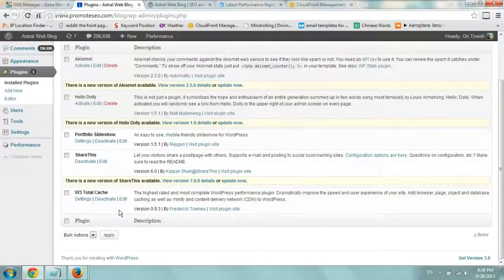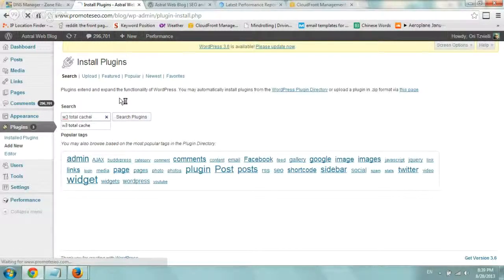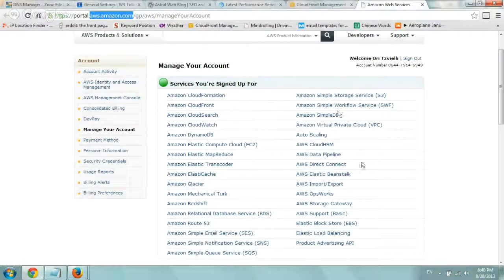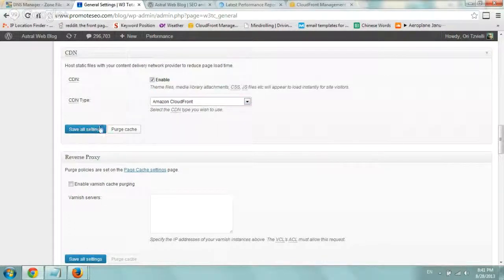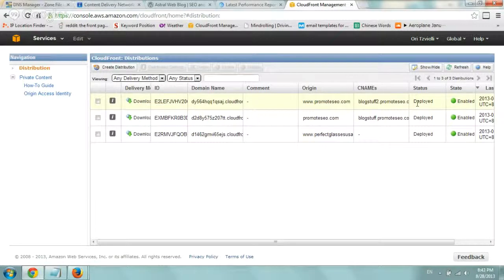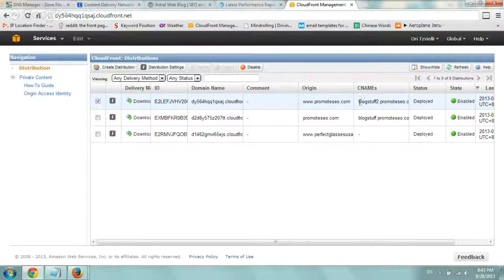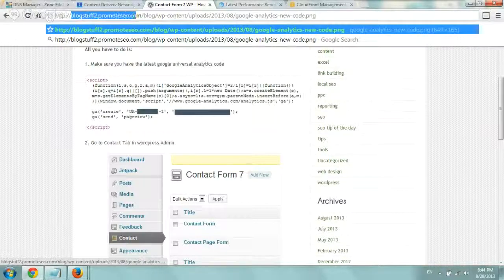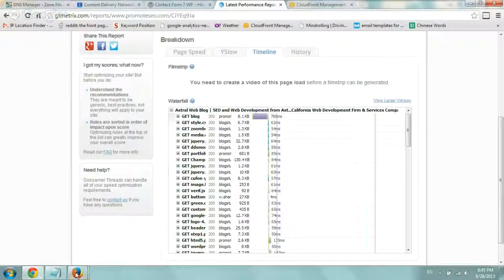Setting Up Amazon Cloudfront on Wordpress W3 Total Cache Plugin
How to setup the Amazon Cloudfront CDN with Wordpress & W3 Total Cache.

1. Make sure you registered with aws.amazon.com
2. Install plugin
3. Follow video

includes talk about amazon key, cname, origin name